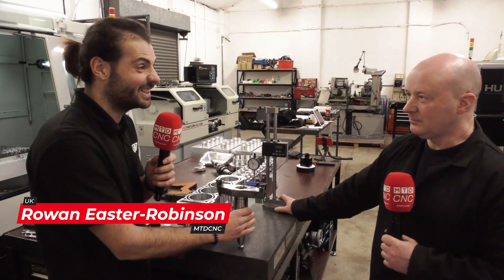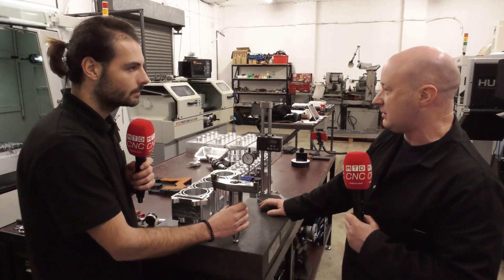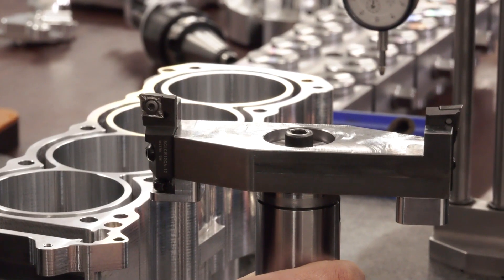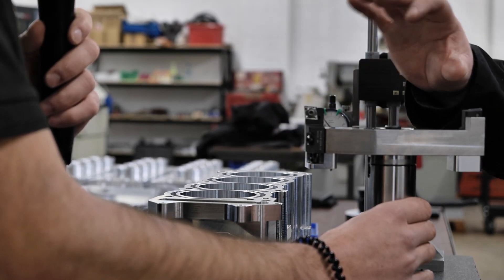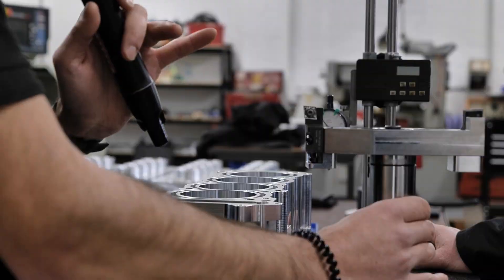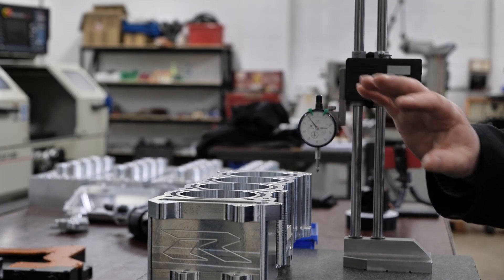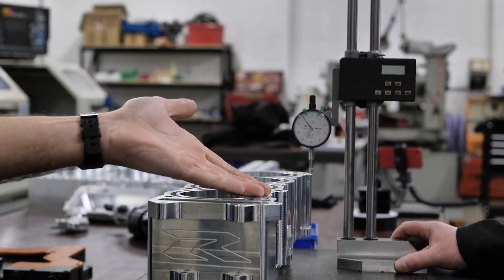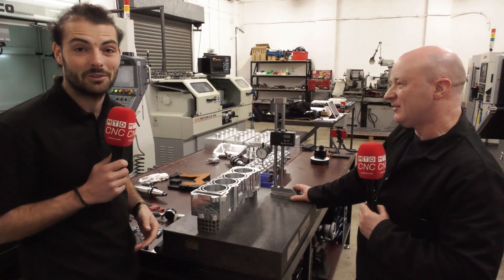Super accurate cylinder block machining using custom made facing mill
In this educational video from Rowan at MTDCNC we see how Steve Rigby at HSM Components overcame a customer request to machine a cylinder block in one pass. Using Seco adjustable cartridge holders HSM manufactured their own 180mm face mill with twin inserts. Machined on their Hurco machining centre, HSM are obtaining tolerances of under 10 microns. Just shows what you can do with a little ingenuity.